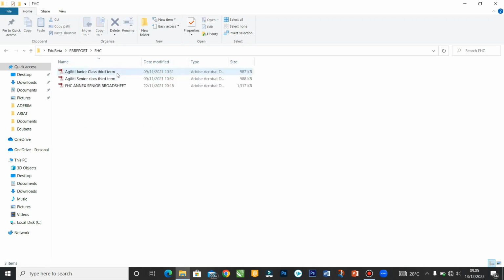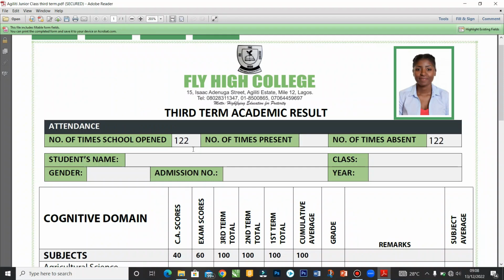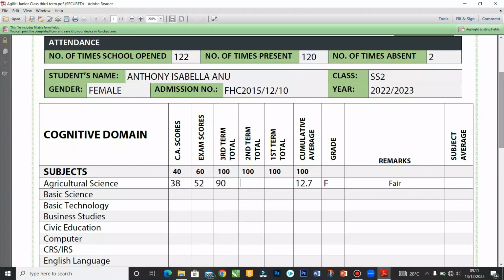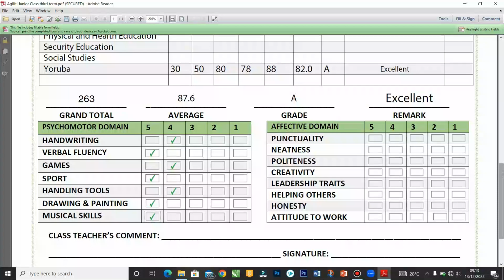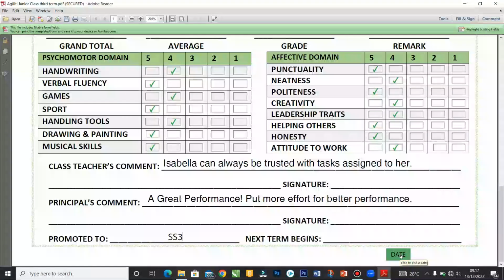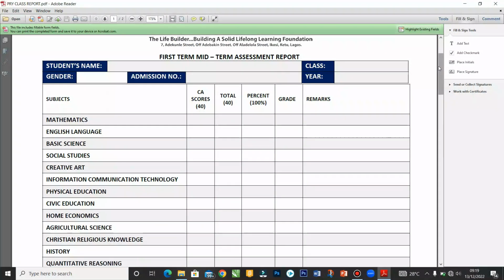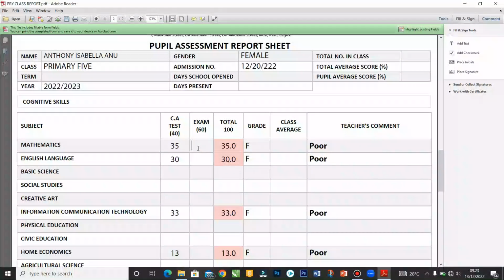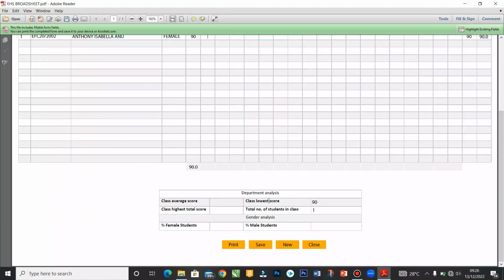EbReport ║ Digital Student Academic Report for Schools ║How it Works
Move from paper-pen academic reporting to a Digital Reporting System for your school.

edubeta(dot)net/digital-student-academic-report-card/